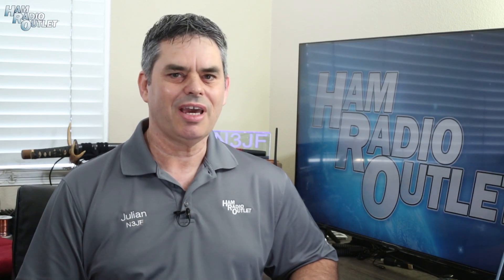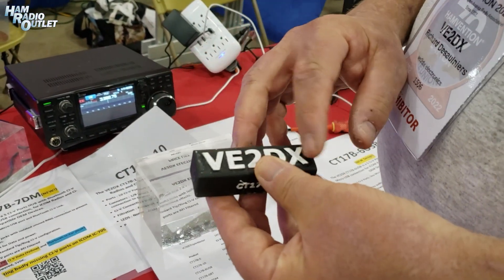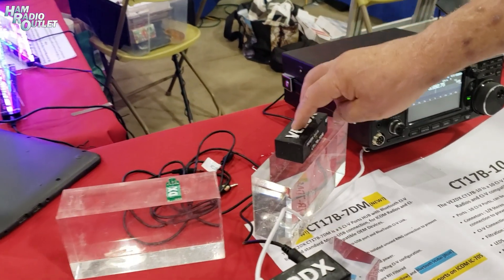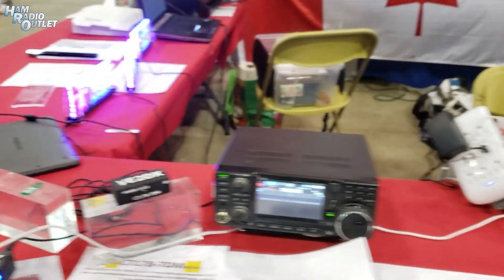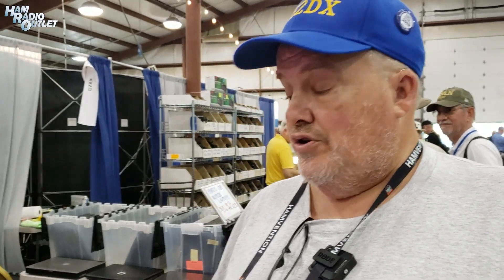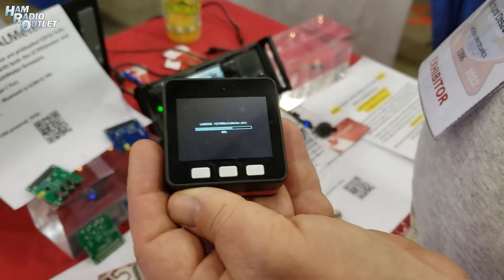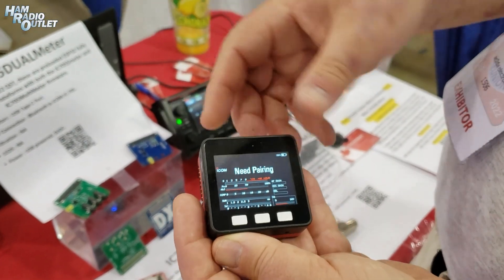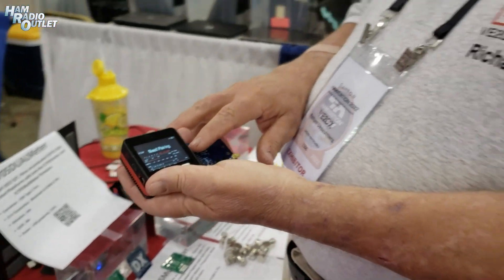VE2DX Electronic - Dayton Hamvention 2022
2022 saw the return of the Dayton Hamvention and also celebrated the 70th anniversary of the world's largest ham radio trade show. Ham Radio Outlet went to the show, of course and spoke to many of the vendors.

In this video, your Ham Radio Sensei, Julian Frost (N3JF) spoke with Richard Desaulniers (VE2DX) from VE2DX Electronic about his products.

UPDATE: There have been a few comments that the radio meter product VE2DX is selling is in some way a "counterfeit" product because it is in violation of Armel Fauveau's (F4HWN) software license. However, the license is an open-source license which allows anyone to do anything to, or with the software, including selling a product containing F4HWN's software, such as the meter shown in this video. F4HWN claims VE2DX does not include a copy of the 21-line license with his product, but there is no indication that is true and F4HWN has no proof to back up this claim. On his part, VE2DX says he does include a copy of the MIT license with each product. F4HWN and some others are upset that VE2DX is selling a completed product, at a premium, rather than forcing people to purchase the meter from one vendor and then download, compile, and load the software into the meter themselves. Selling a product that contains F4HWM's software is in no way a violation of F4HWN's license and does not make his product "counterfeit", even if F4HWN finds it distasteful. It uses the M5Stack hardware and F4HWM's software in accordance with the license agreement.

The salient point of F4HWM's open-source license states:

"Permission is hereby granted, free of charge, to any person obtaining a copy of this software and associated documentation files (the "Software"), to deal in the Software without restriction, including without limitation the rights to use, copy, modify, merge, publish, distribute, sublicense, and/or sell copies of the Software, and to permit persons to whom the Software is furnished to do so..."